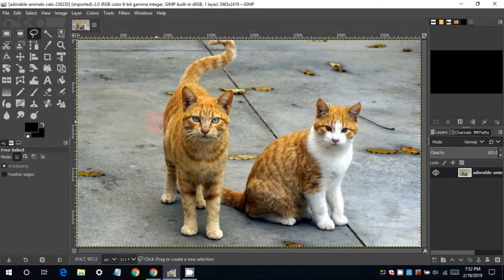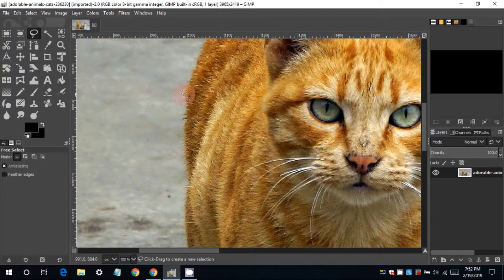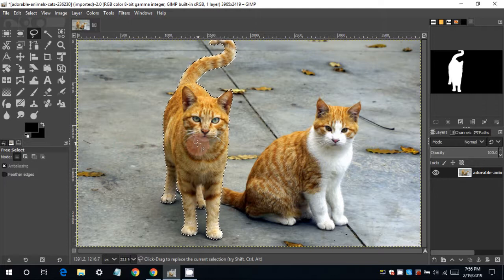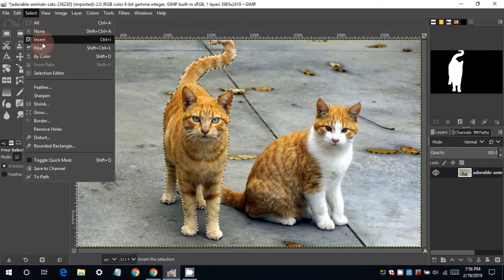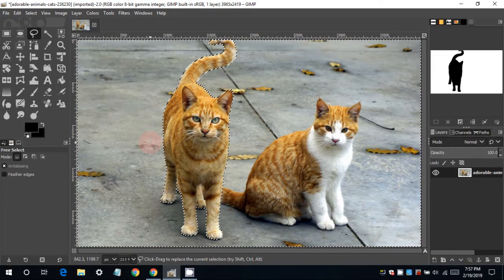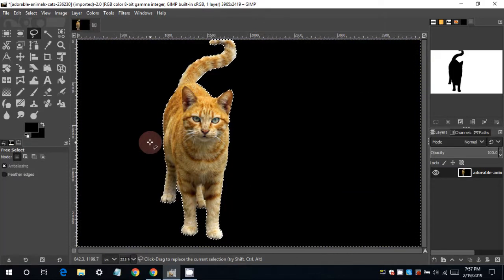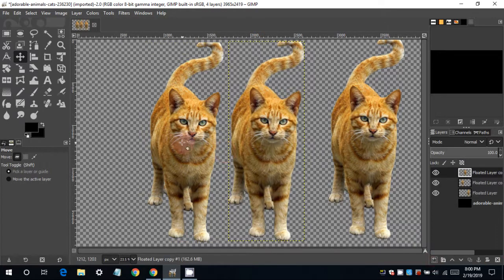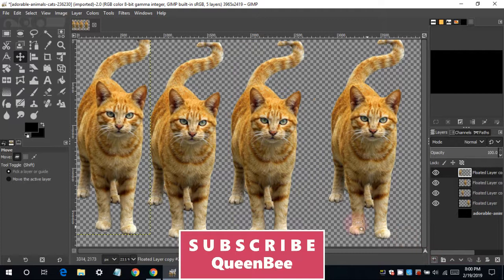GIMP Tutorial: How to Remove Background from an Image! 🖼️ (Step-by-Step Guide)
Want to remove the background from an image like a pro? In this video, we’ll show you how to use GIMP, the free and powerful image editor, to remove backgrounds with ease! Whether you’re editing photos for social media, creating graphics, or working on a project, this step-by-step guide will help you master this essential skill.

✨ What You’ll Learn:

How to use GIMP’s tools to remove backgrounds

Tips for clean and precise background removal

How to save your edited image in the right format

Unlock the full potential of GIMP and take your image editing skills to the next level! Watch now and start creating stunning visuals.